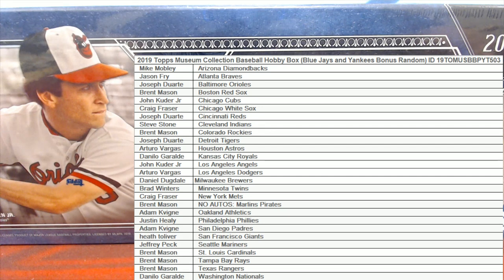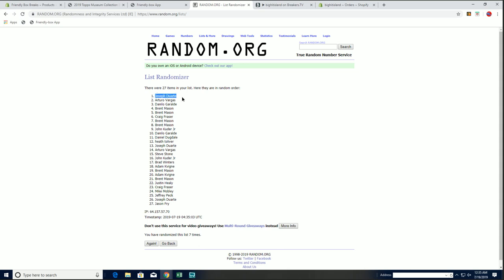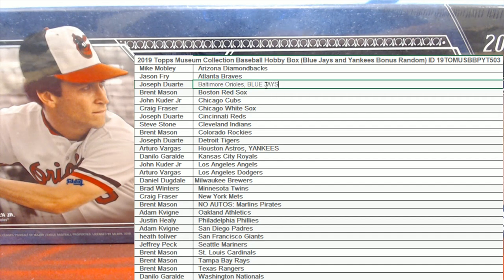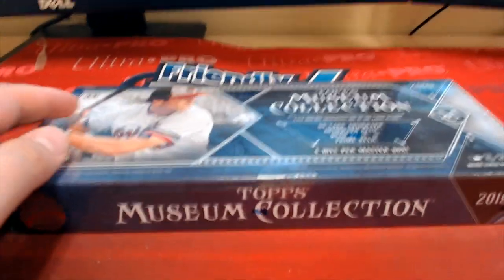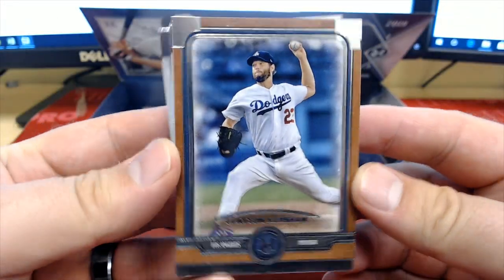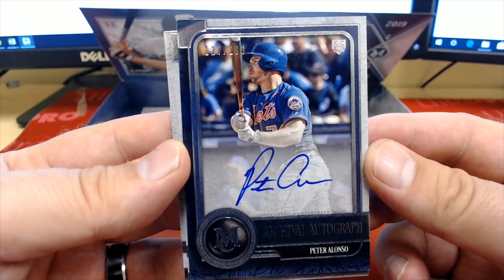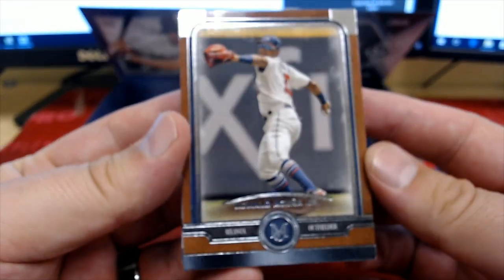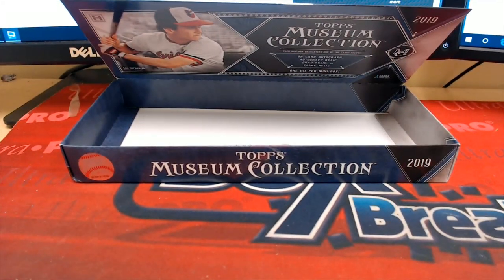2019 Topps Museum Collection Baseball Hobby Box ID 19TOMUSBBPYT503